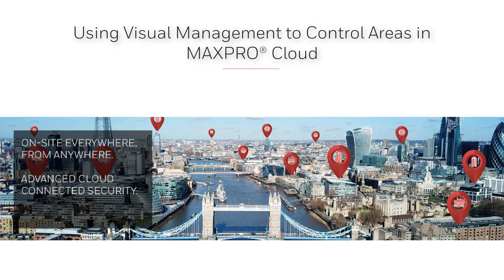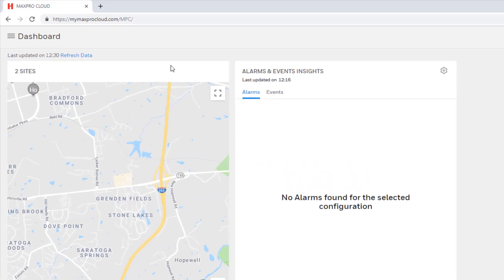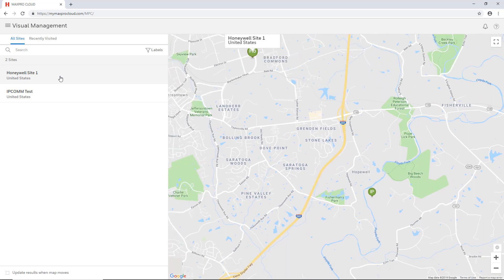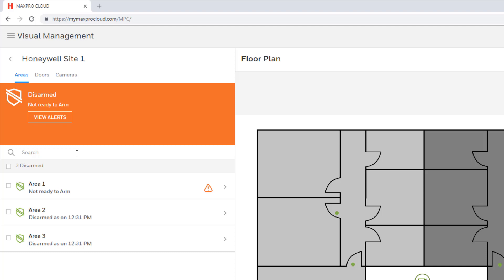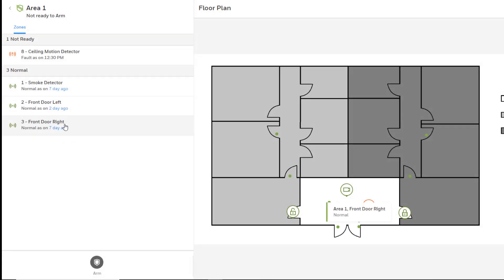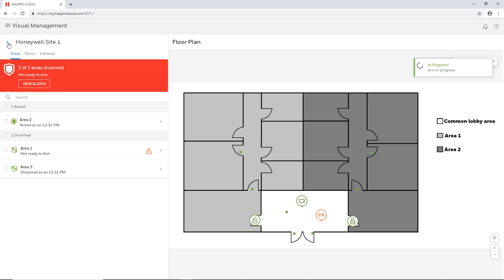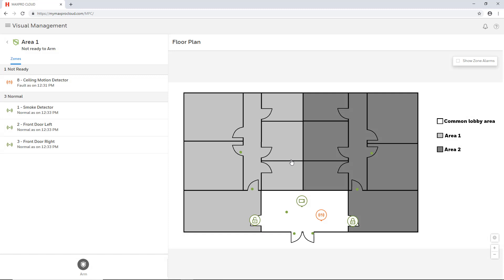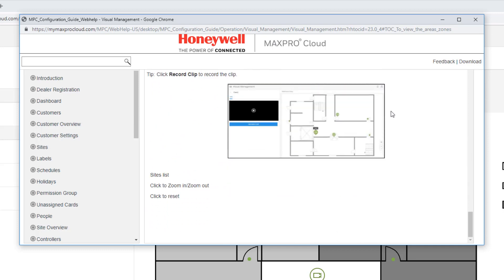How to Use the Visual Management Page to Control Areas in MAXPRO® Cloud | Honeywell Support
This video goes through the steps needed to control intrusion areas in MAXPRO® Cloud via the Visual Management screen.